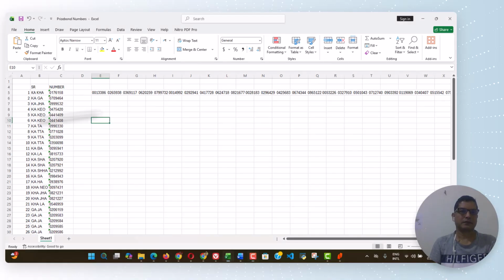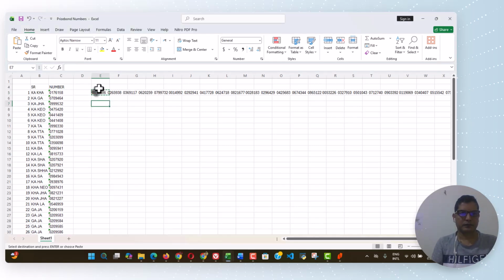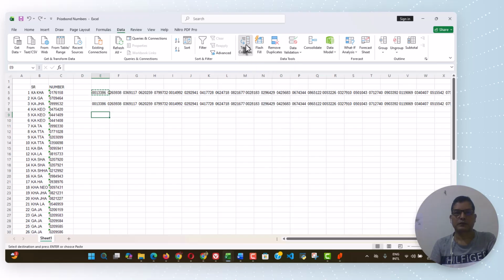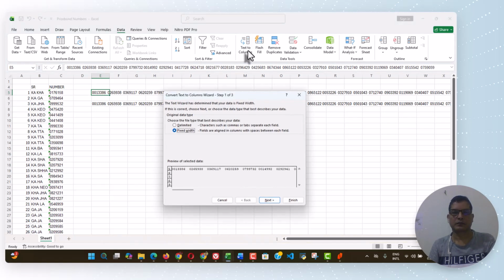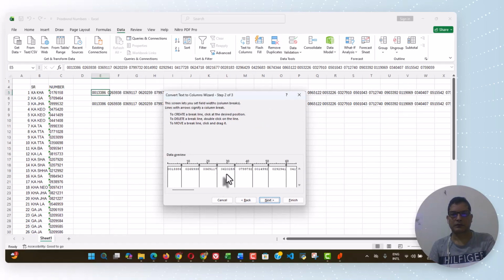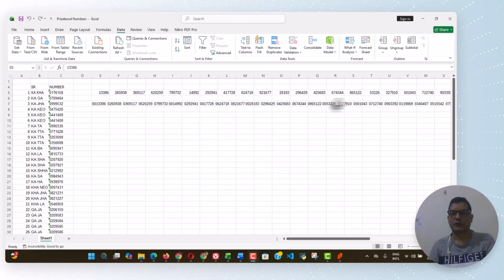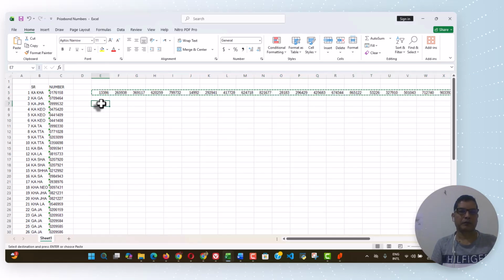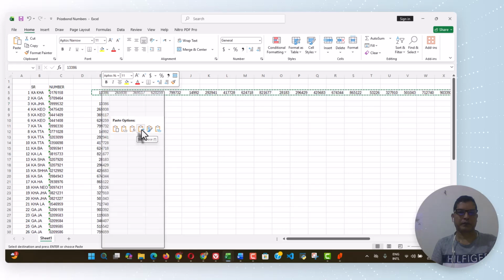How do I convert rows into columns in excel sheet | Transpose rotate data from rows to columns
👉In this video I will be able to be showing you - In this video, I'm going to show you.
How do I convert rows into columns in excel sheet
How to Transpose rotate data from rows to columns
👌following the video step by step